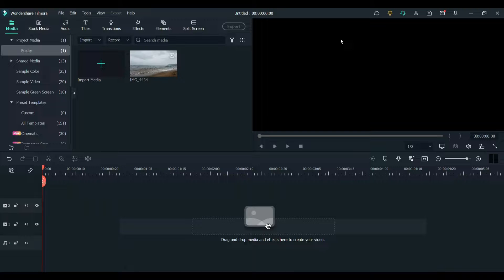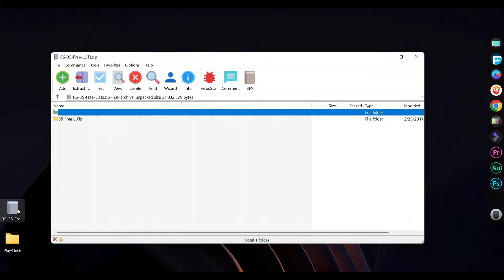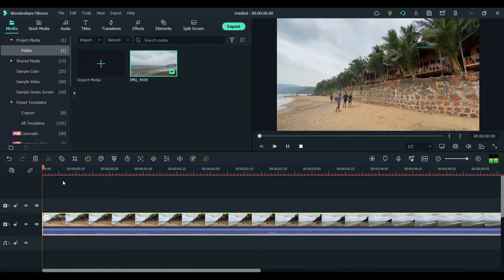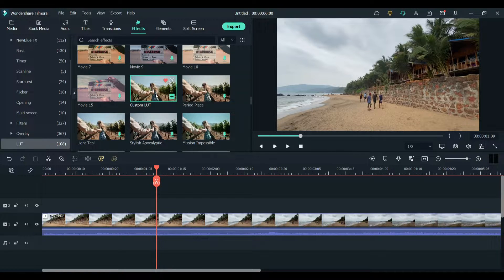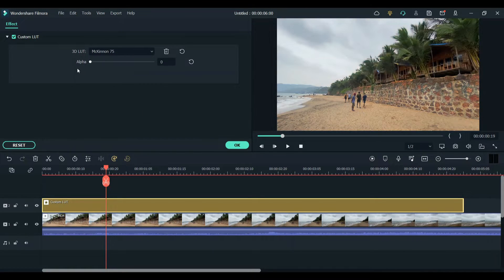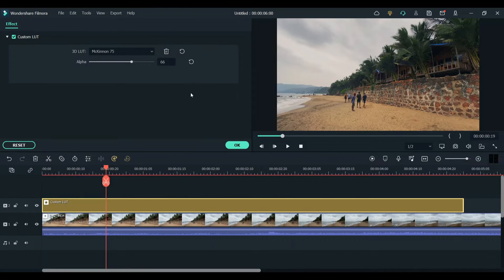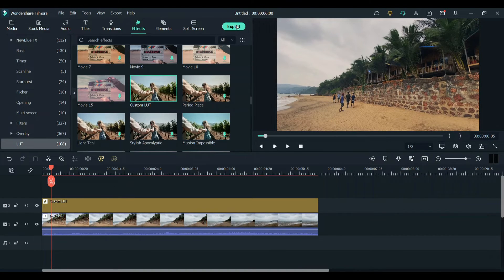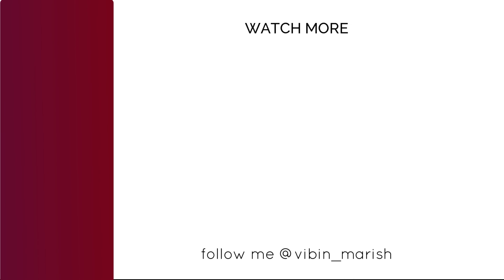How To Load Custom LUTs To Filmora | Color Grading Tutorial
In this video I will show you how to load custom 3D LUTs in Filmora video editor.